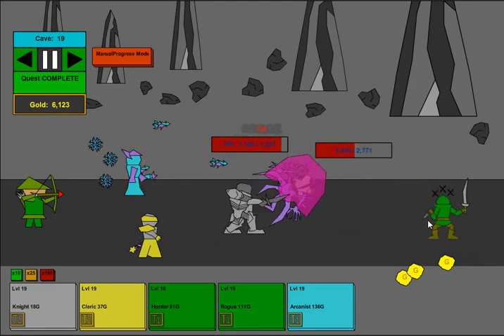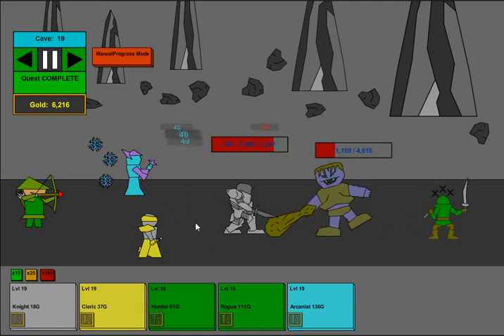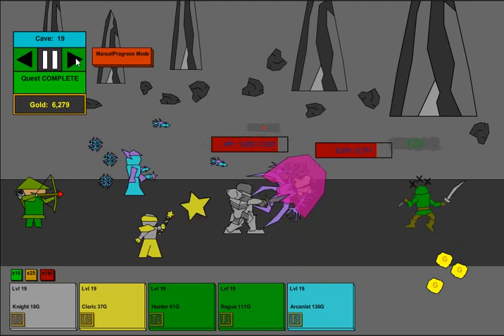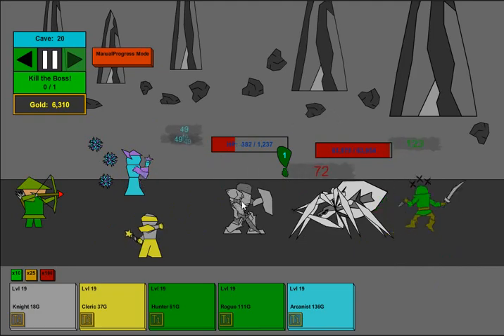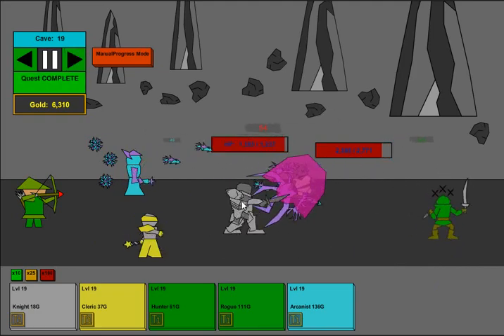Tank N Spank: Greenlight Trailer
An incremental clicker game that rewards actively playing it.

You control a party of five heroes, each with abilities that can be used often. These abilites are much more powerful than the heroes' base damage.

Fight bosses with no time limit, but remember to block and destroy the boss' weak point.

Collect souls to unlock up to 10 powerful new classes.